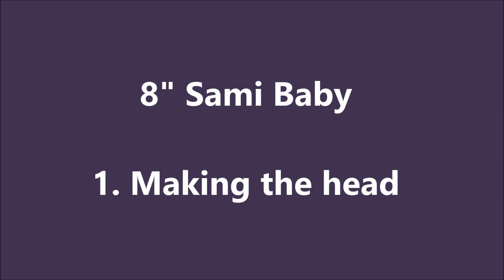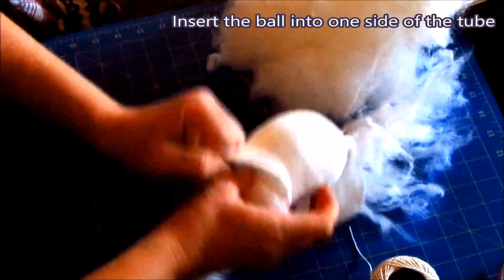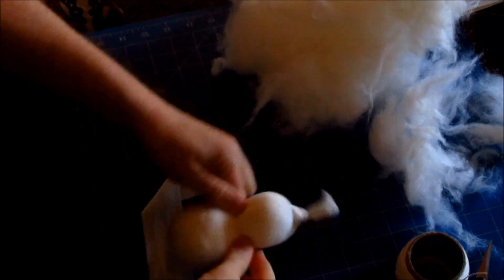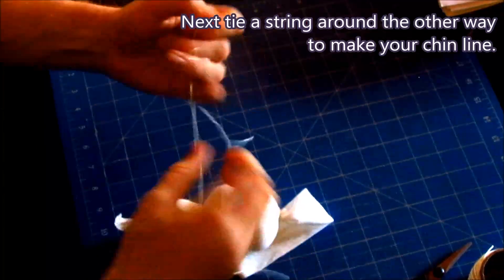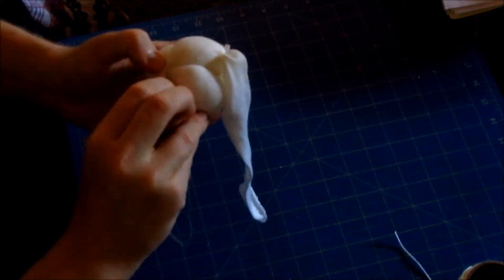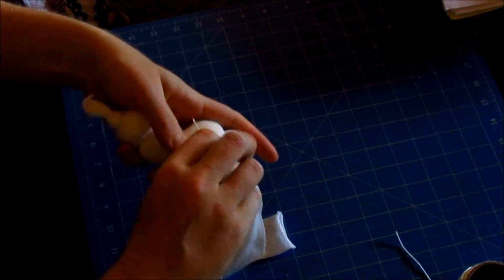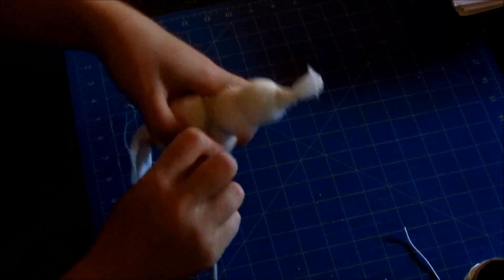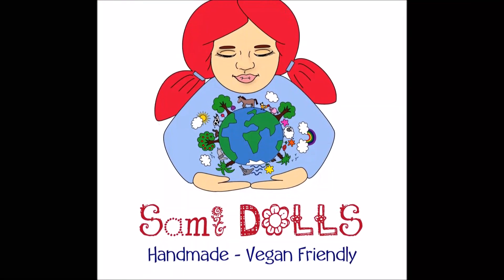DIY | How to make a Waldorf/ cloth doll head Step by Step • Sami Dolls Tutorials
Step by Step instructions on how to make a doll head fof the 8" Sami Baby doll.

In this video series we are making a 8" Sami Baby doll (cloth doll, Waldorf style doll) from scratch. The pattern includes the pattern pieces for the doll body and all the baby clothes, including a diaper and the cuddle blankie.